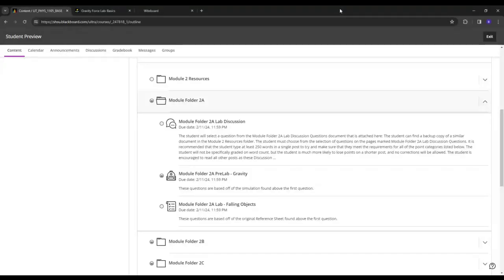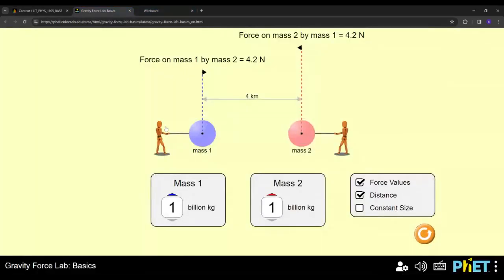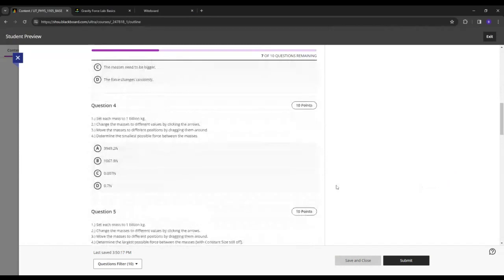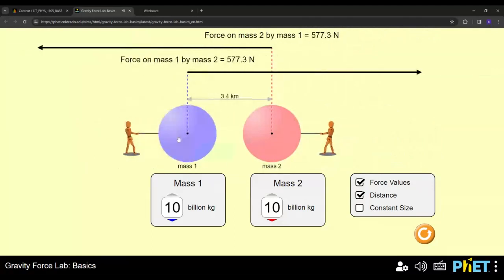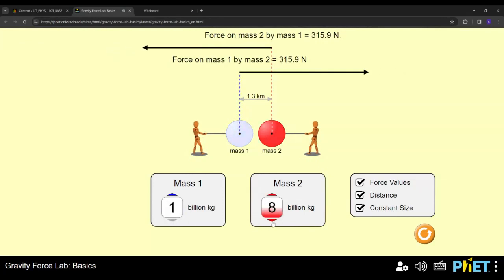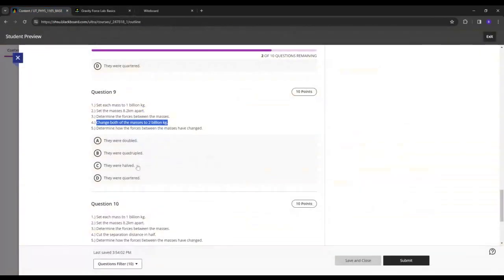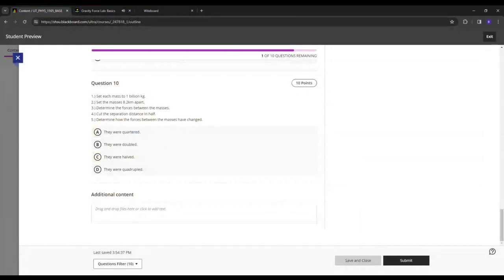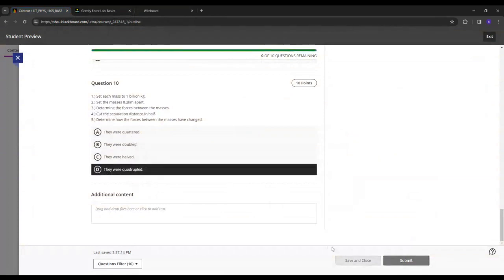ePHYS Lab Warmup - 04 - Gravity